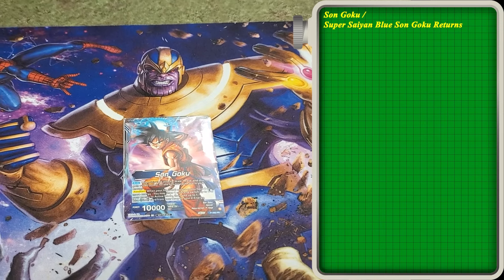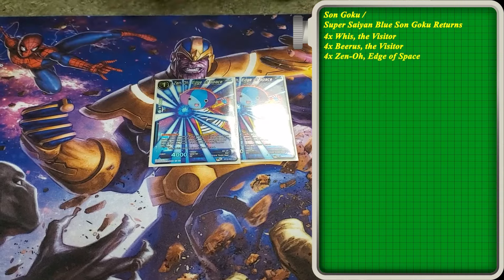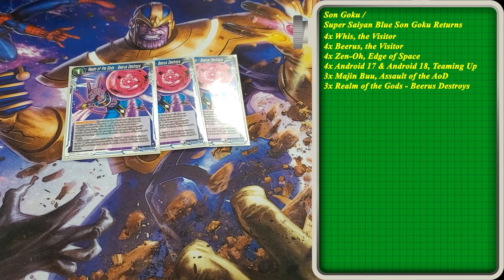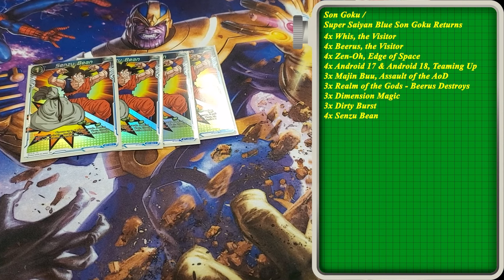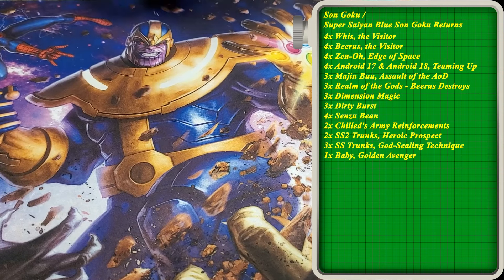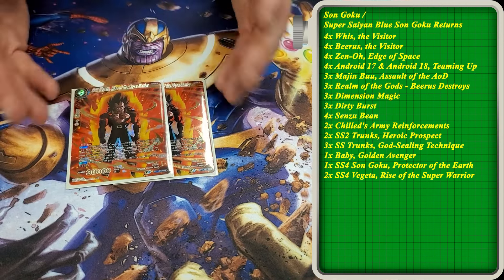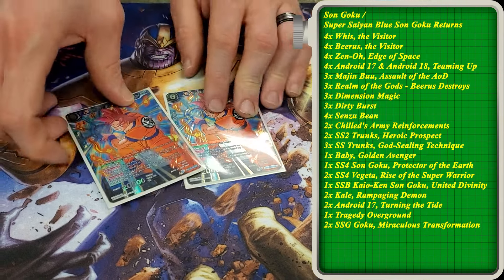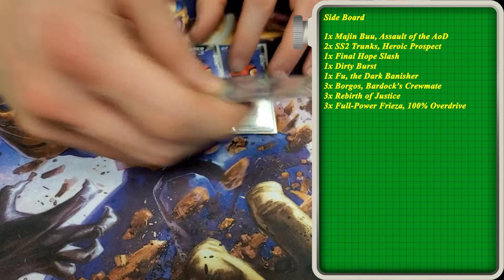SSb Goku Returns "7KU" | Deck Profile| Set 18 | DBS TCG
We got Arron with his 7KU Deck